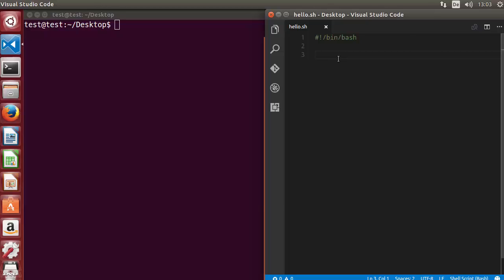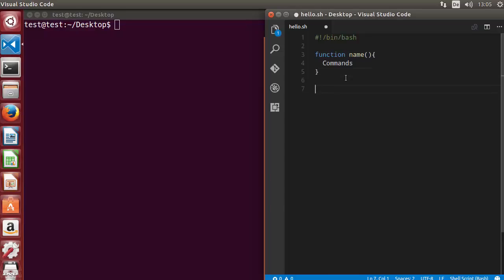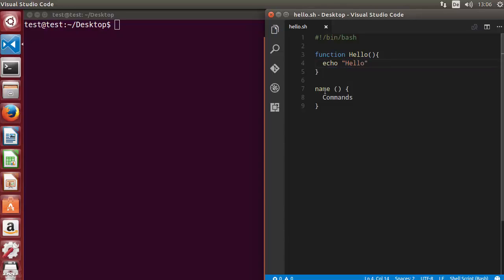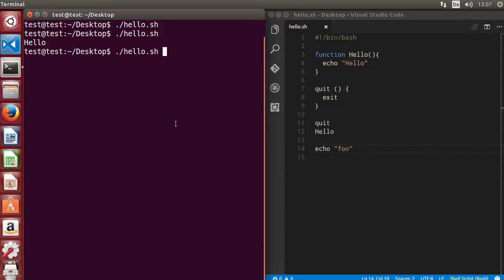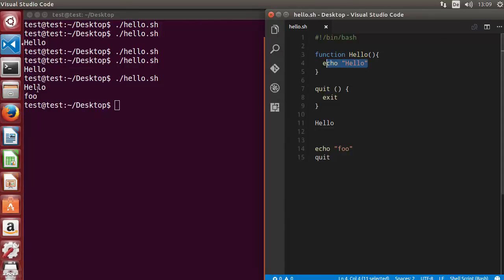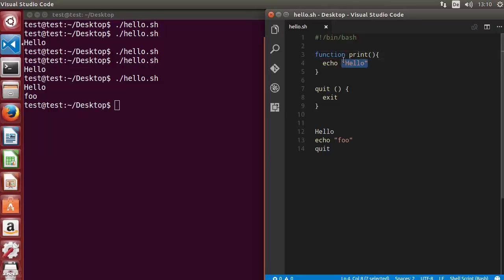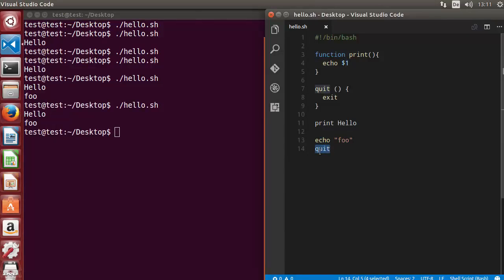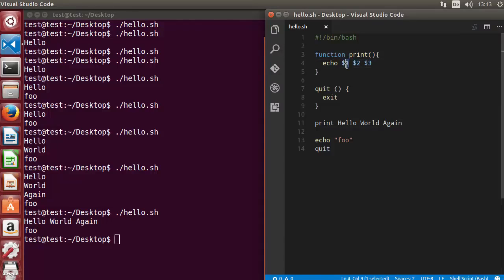68 Shell Scripting Tutorial for Beginners 23 Functions